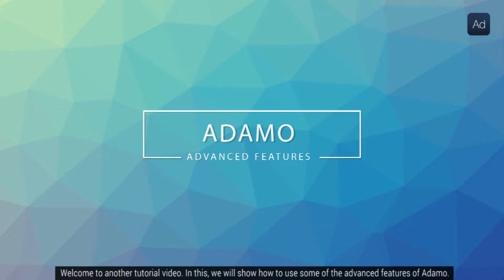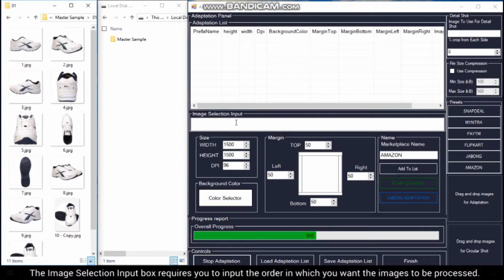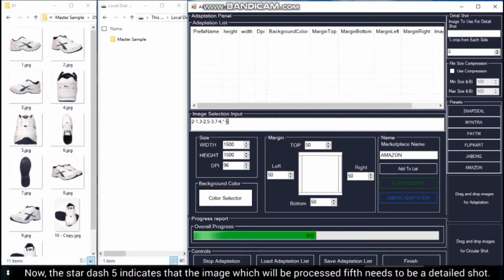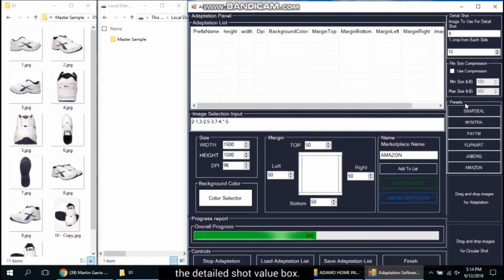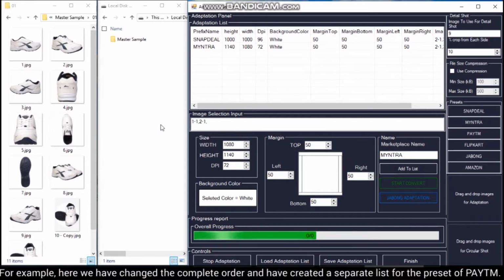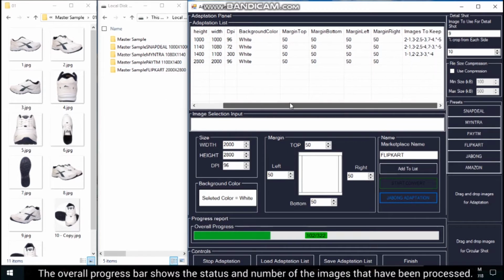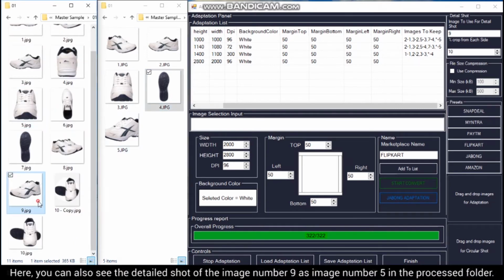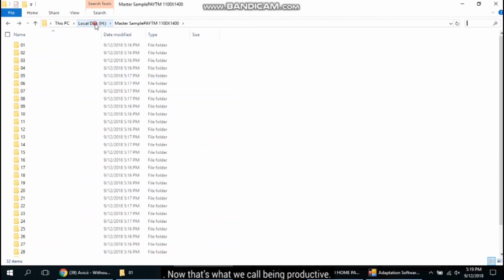Adamo Software Tutorial: Advanced Features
In our last video, you learned about the basic features for adamo software. In this, we will go through more advanced features like segregating images according to various e-commerce marketplaces and making detail shots etc.